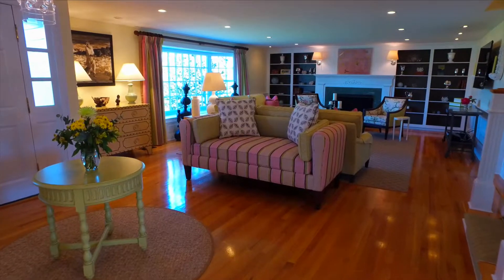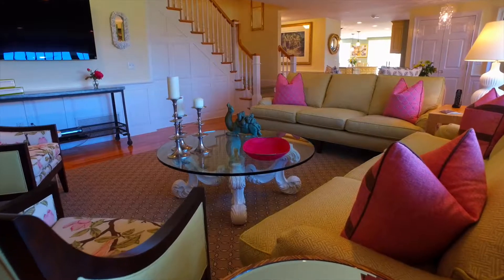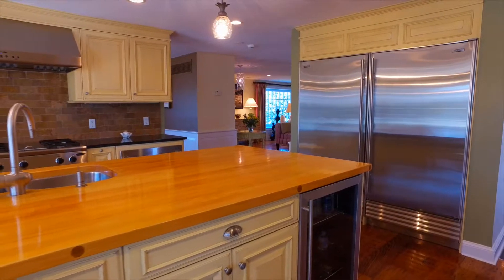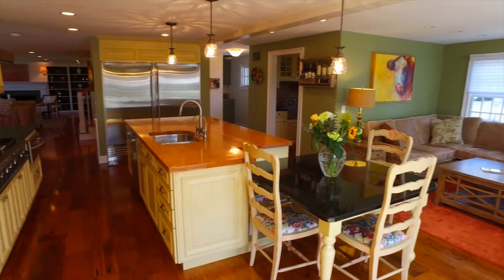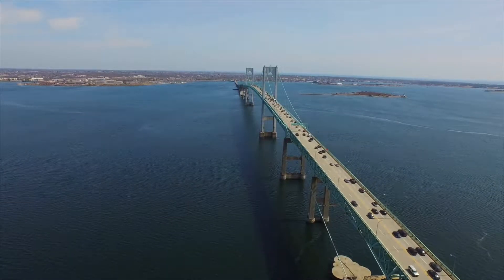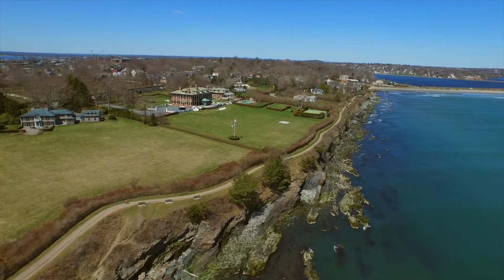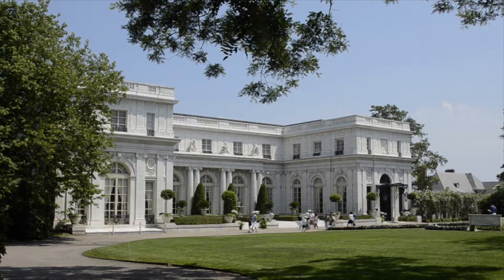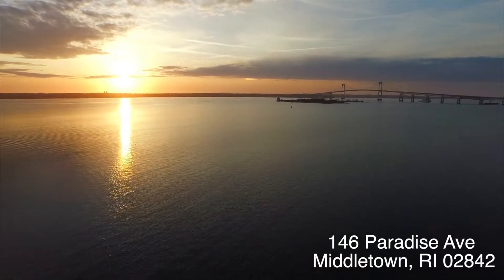Perfect Retreat | Paradise Avenue | Middletown, RI | Gustave White Sotheby's International Realty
Enjoy spacious open living on over an acre of land just a stone's throw from both Second and Third Beaches.  Indoor/outdoor living here on Paradise is a treat with expanded patio terrace that includes gas grill and stone fireplace.  The interior features top-of-the-line appliances, wide plank antique chestnut wood flooring, Marvin windows, central air conditioning, whole house generator, and much more.   Custom renovation in 2006.  4 bedrooms, 3 full baths, 2 half-baths.

On Paradise Avenue Middletown, Rhode Island
MLS: 1124598

This is a Gustave White Sotheby's International Realty - Rhode Island Luxury Real Estate Listing